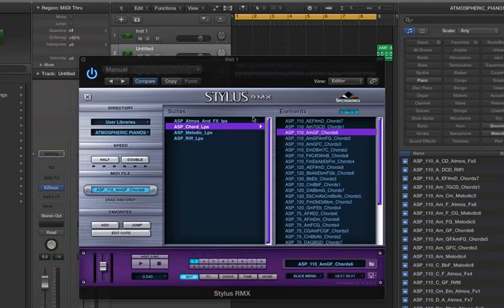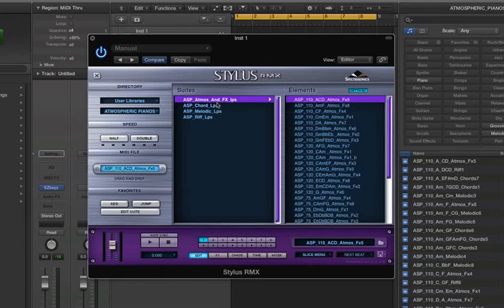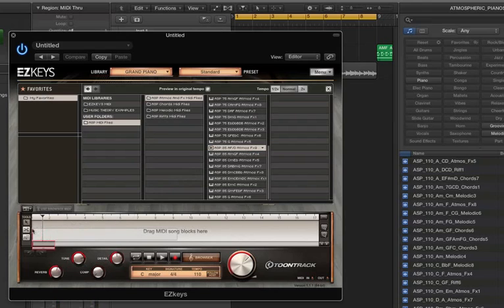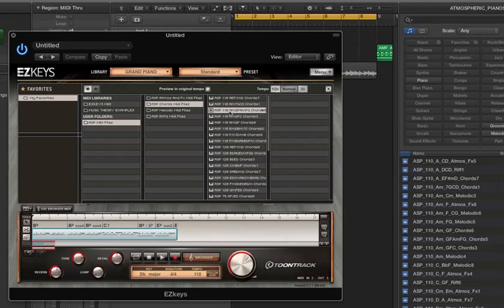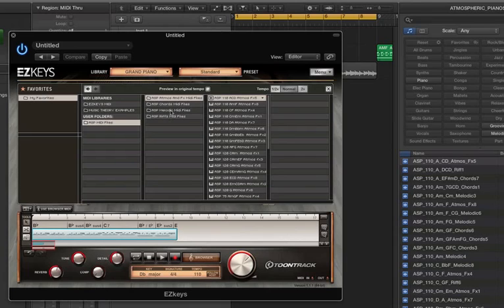Review: Atmospheric Pianos Sample Library MIDI WAV Apple Loops Rex2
Drum Loops -- Apple Loops | Reason Refills | Drum Loops 4 Stylus RMX